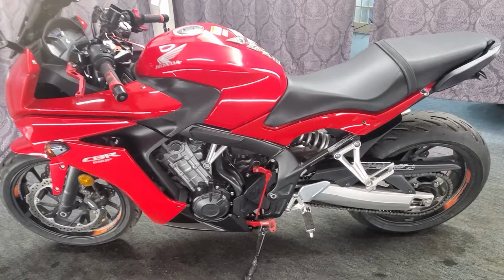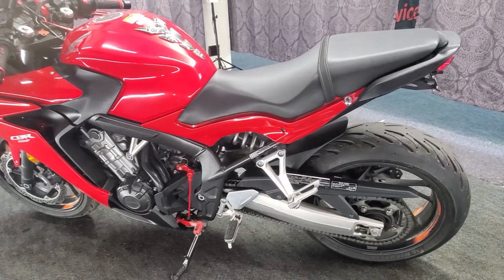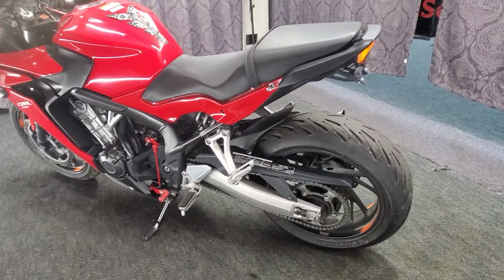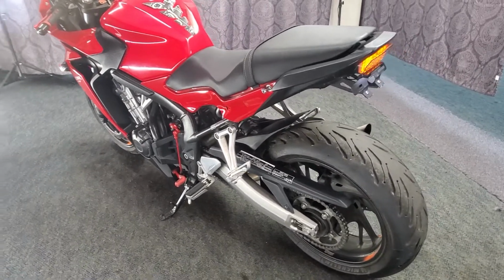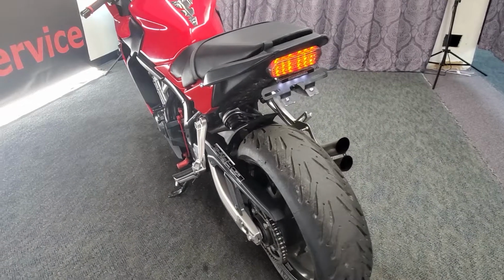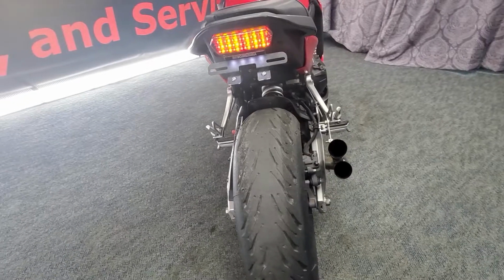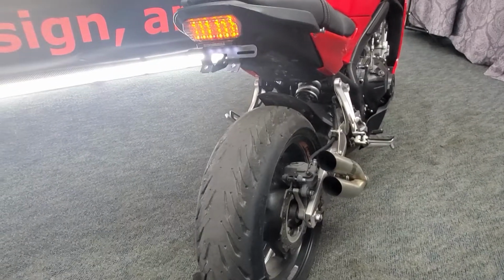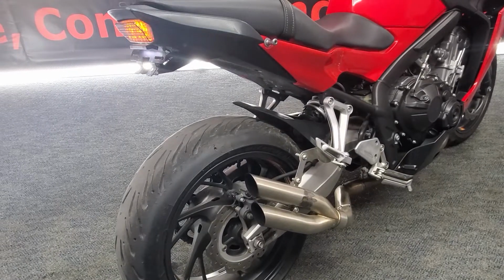2015 HONDA CBR650F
CHECK THIS BAD MAMA OUT !
    THIS GIRL IS STUNNING WIYH HER CANDY APPLE RED PLASTICS
AN ALL HER AFTER MARKET ACCENTS THAT ALL TIE IN TO EACH OTHER .
STARTING WITH HER RED AN BLACK HAND GRIPS ,QUICK ADJT LEAVERS , POWDER COATED RED SHIFT LINK, WITH THE SHIFTER TO MATCH , AND THAT BEAUTIFUL FULL CUSTUM PIPE